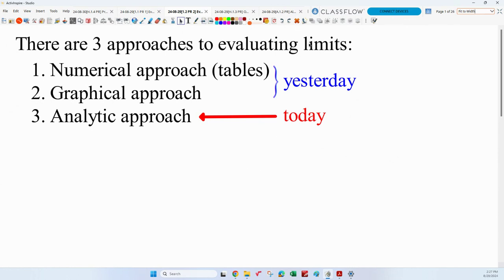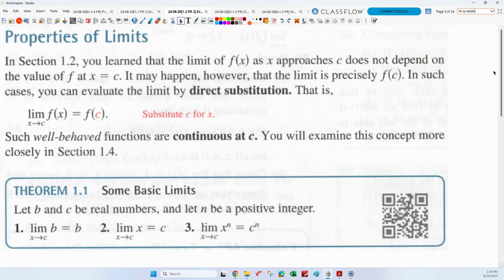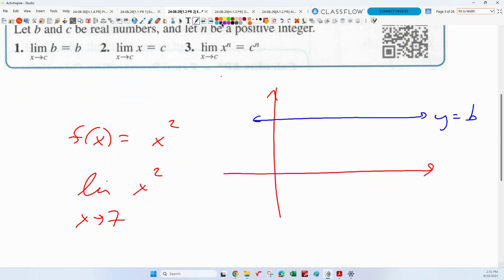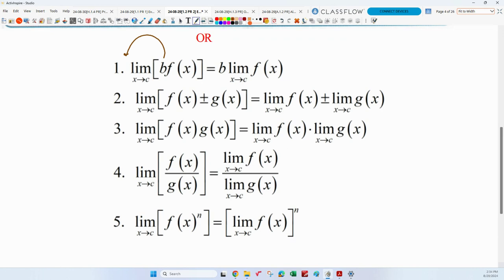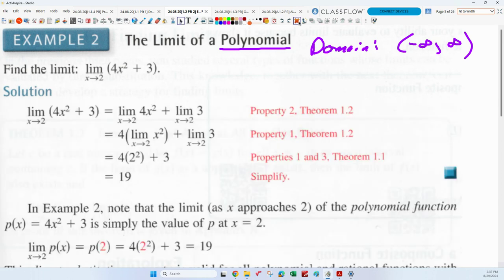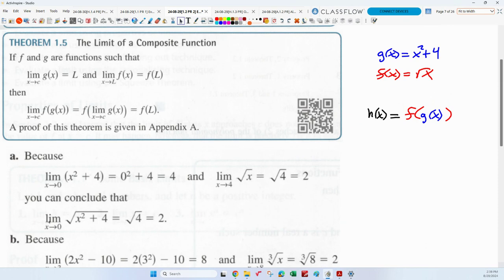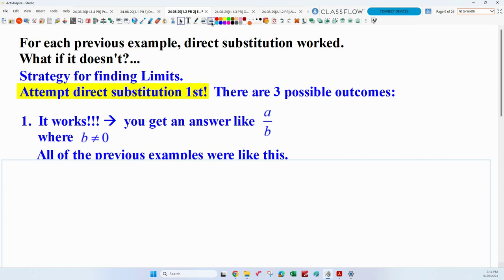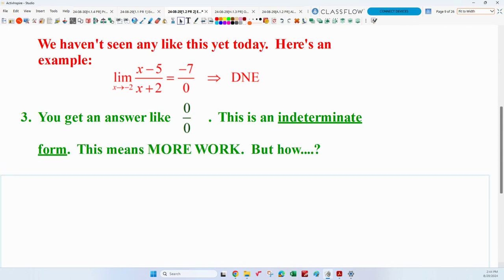24-08-29[1.2 PR 1] Properties of Limits